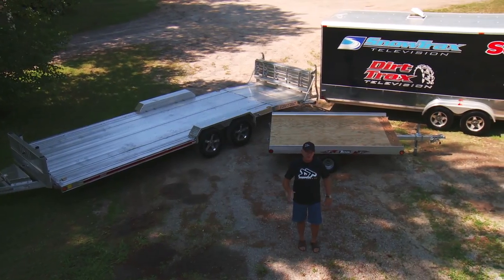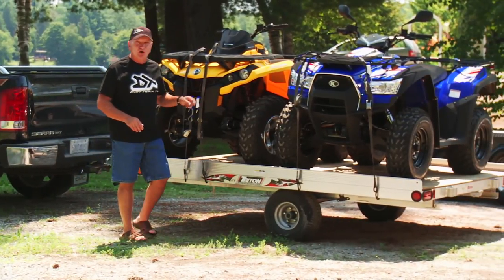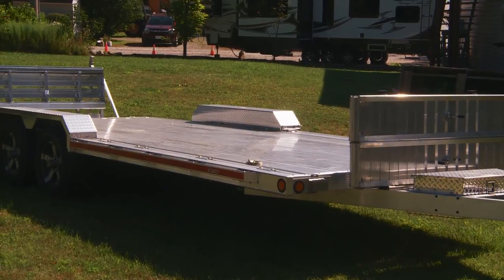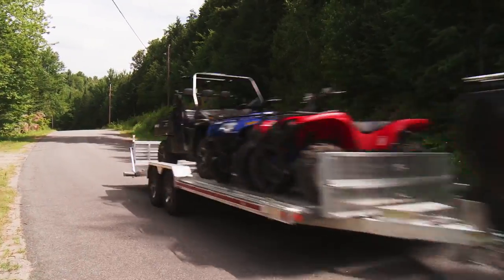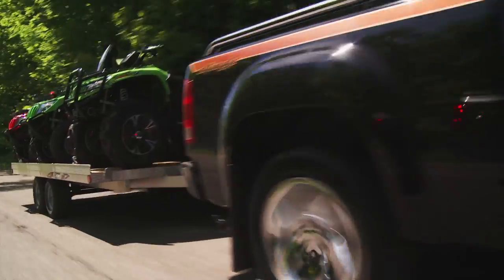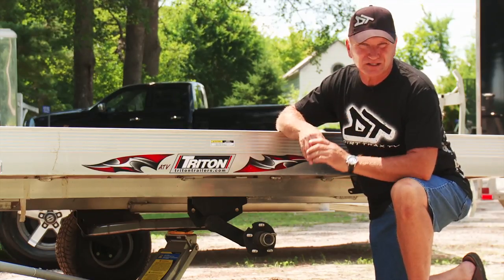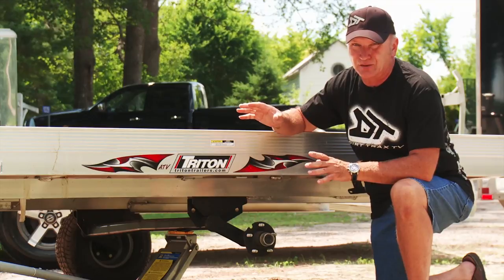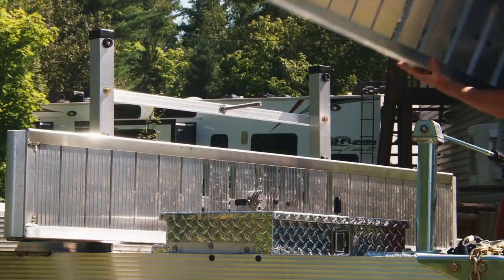Triton Trailers Trail Tech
Overview of the what to look for when buying an ATV and Side x Side Trailer. Trailers covered are the Triton PR-187, TC-16, ATV-88, ATV-128 and CH-22.